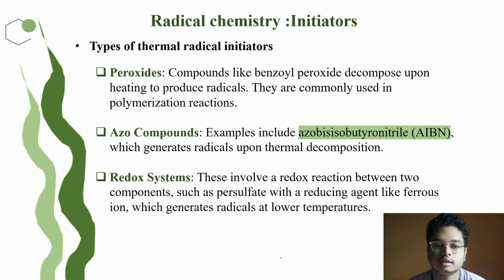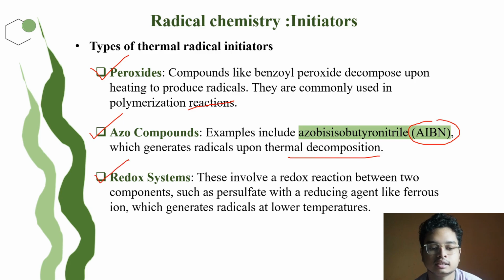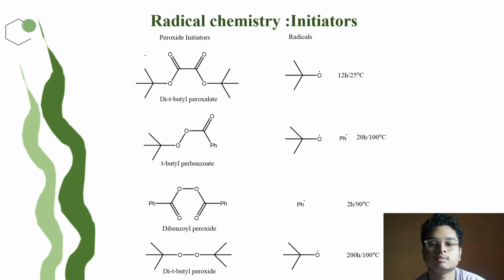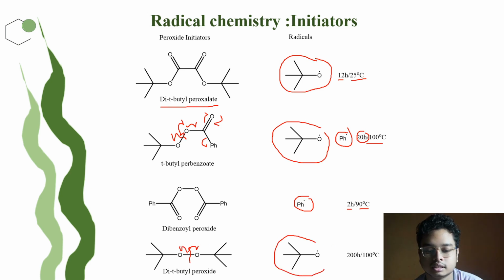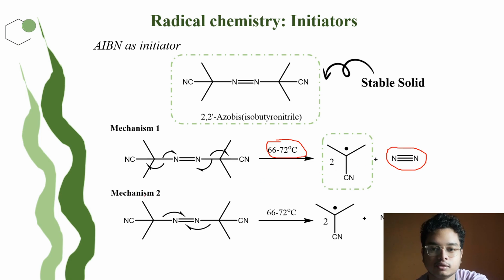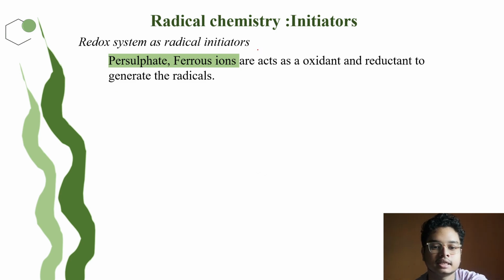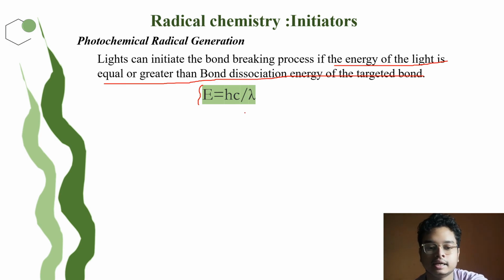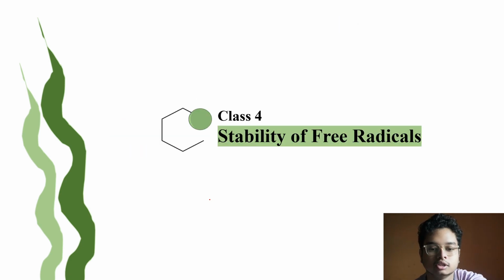Radical Chemistry lec 3 | Radical Initiators | AIBN | Peroxide and redox Initiators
Welcome to another video of Radical Chemsitry Course. This is lecture 3. Here in this video we learn about radical initiators in depth, we understand that how a radical is generated in presene of an initiators, especially peroxide initiators, AIBN and redox initiators. Then little bit on photochemical radical generation. Hope you like this lecture.

This lecture is important for Competitive exams like IITJam, Gate and CSIR net Chemistry aspirants.